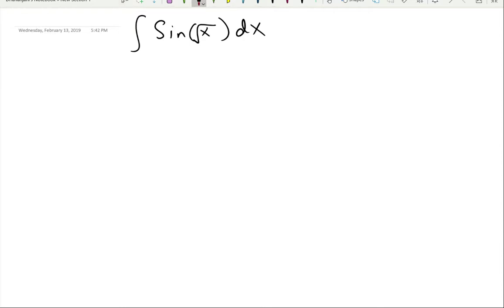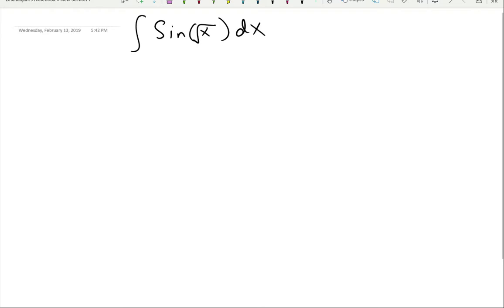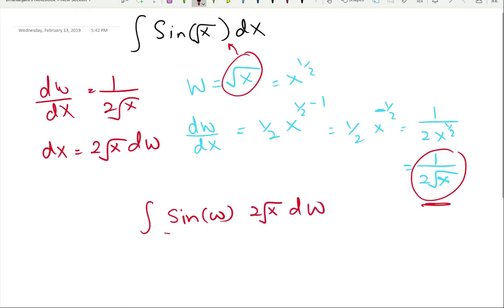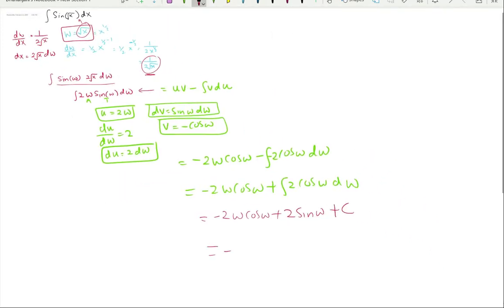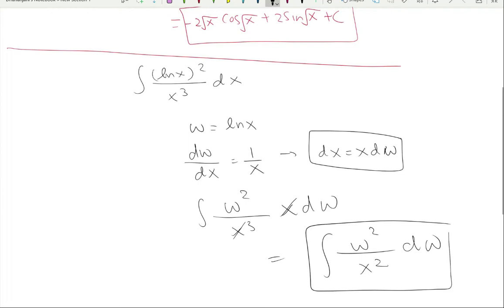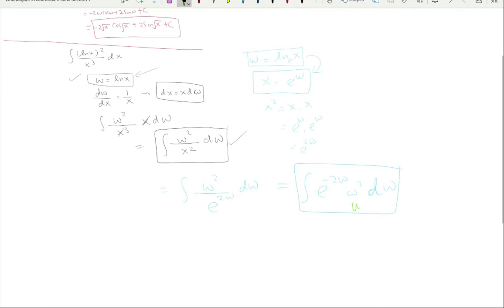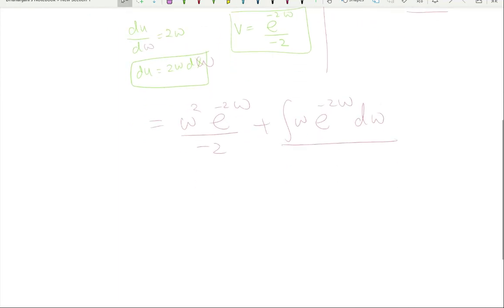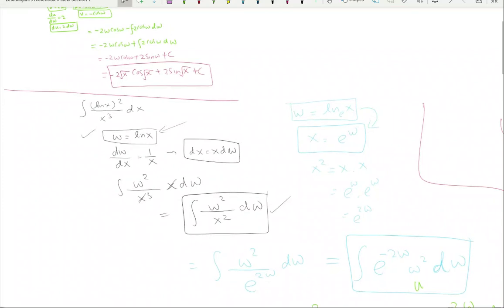Integration by Parts-Lesson-9- More tricky examples